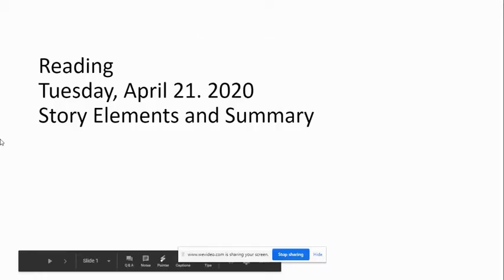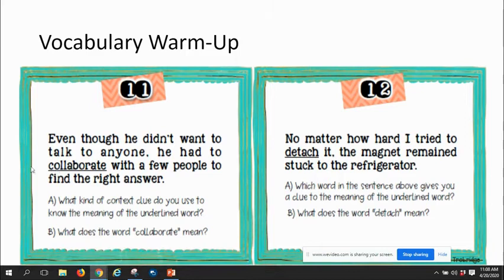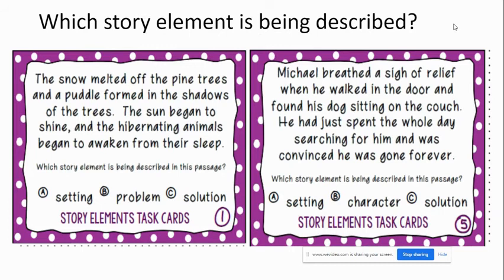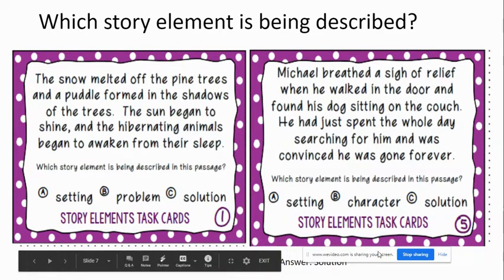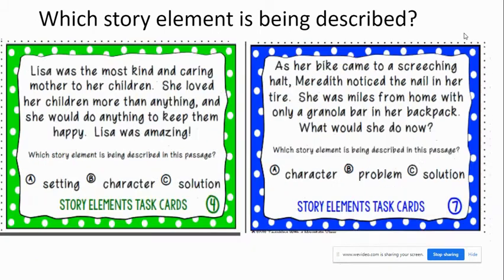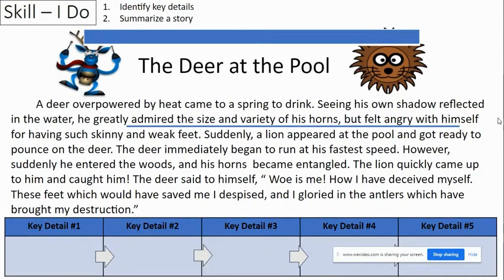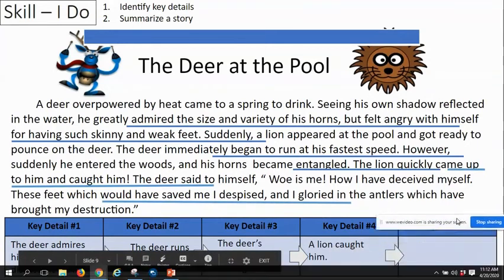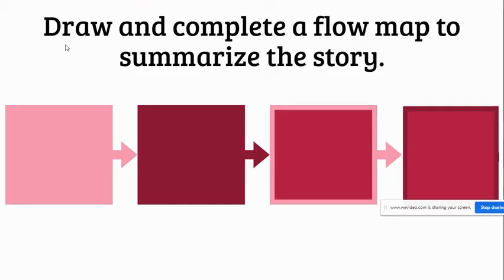April 21st 3rd grade